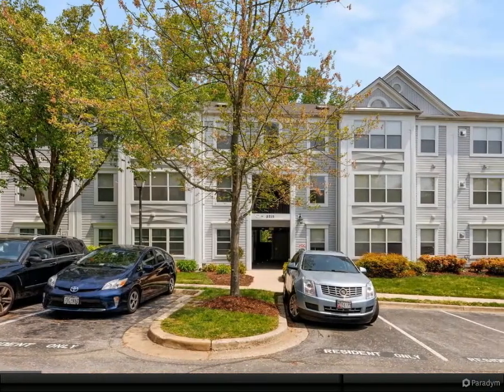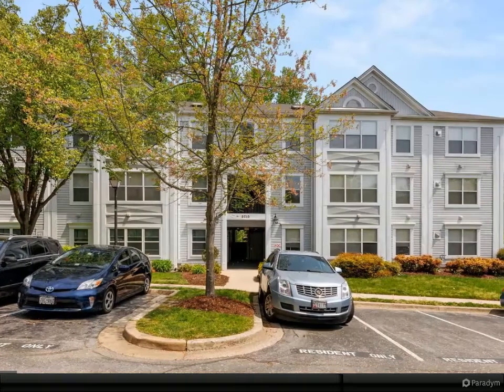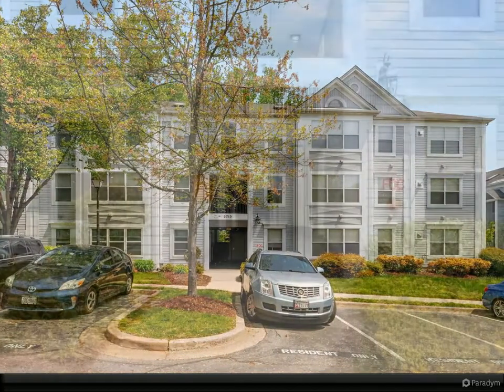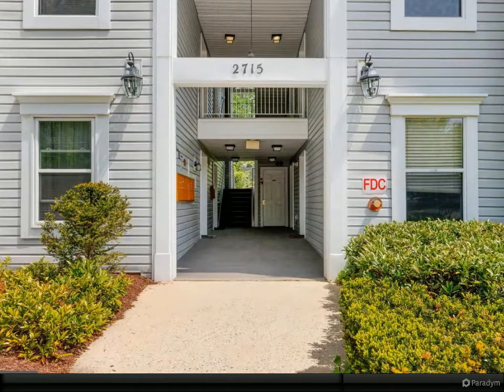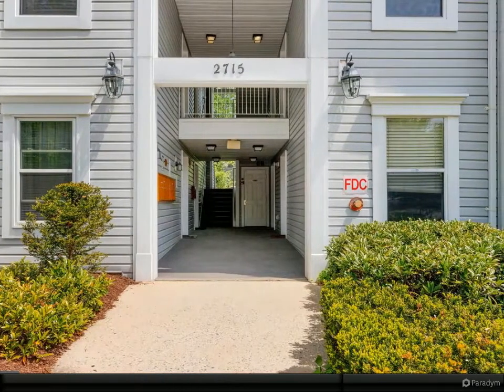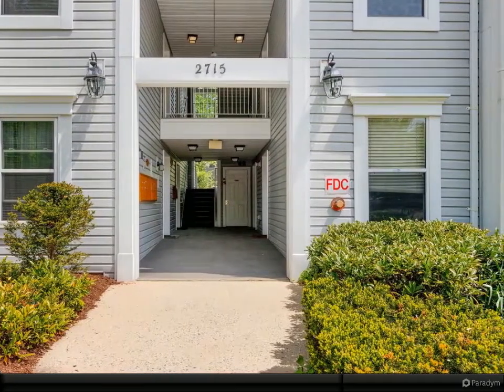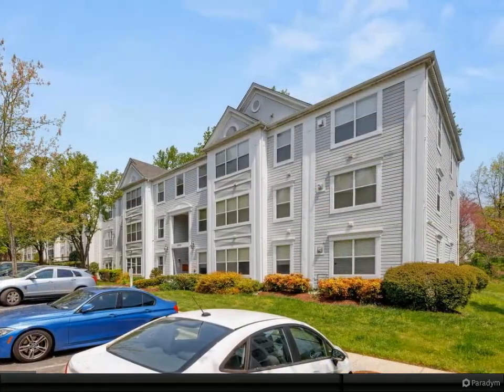2715 SNOWBIRD TERRACE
2715 SNOWBIRD TERRACE
$230,000, 2 bed, 2.00 bath, 933 SF, MLS# MDMC2009380

2 full bath